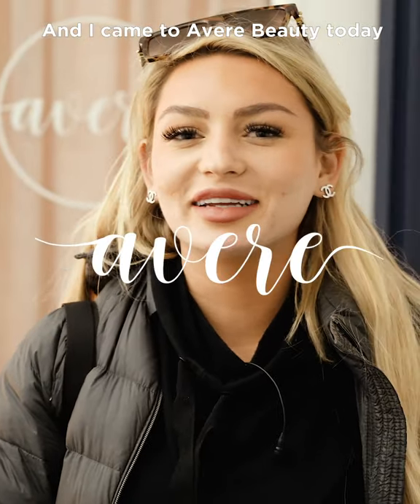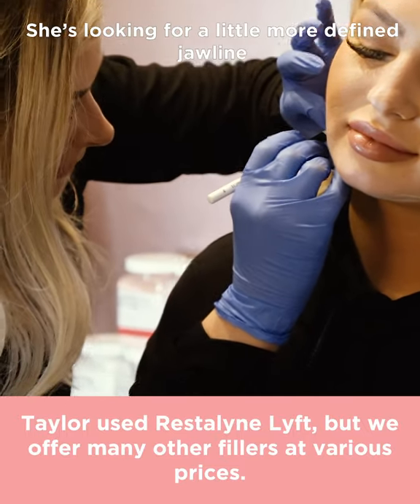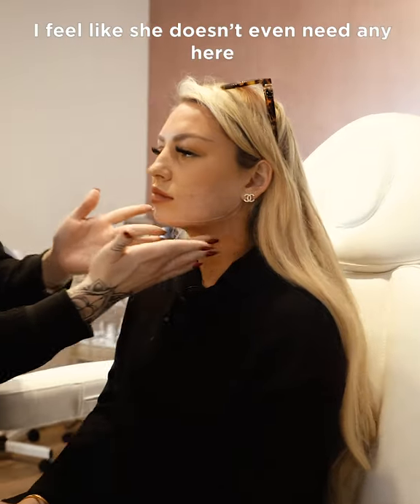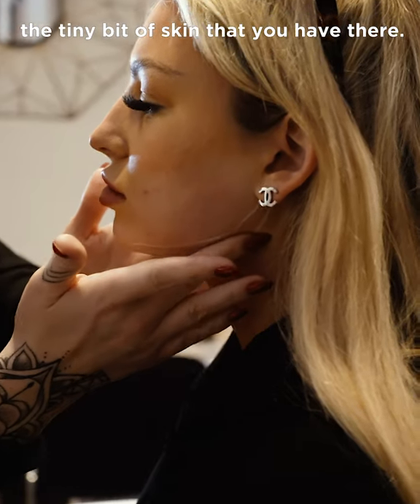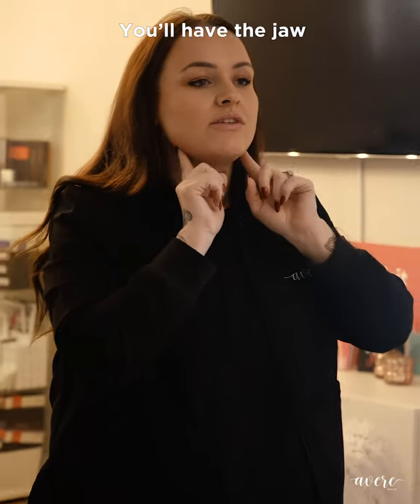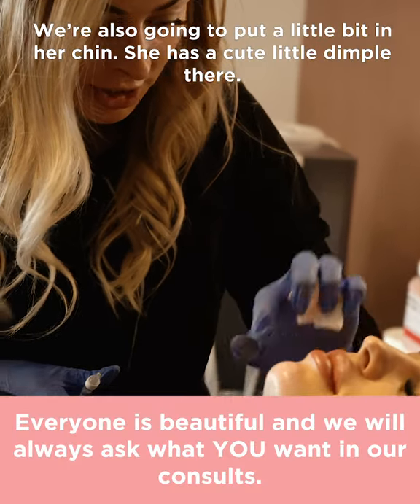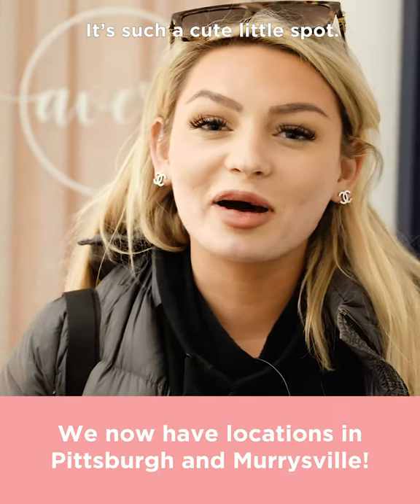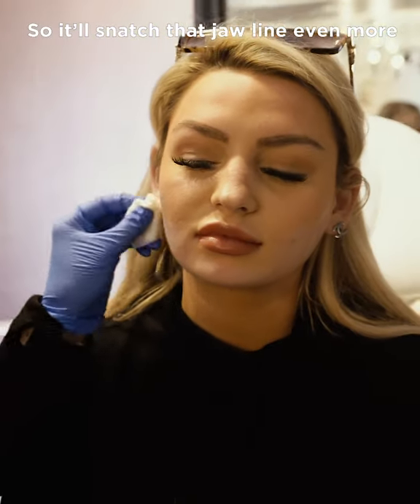Injector RN Chelsea does Taylor Kelly's Cheek Filler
Pittsburgh's #1 New Medspa offering dermal fillers, Botox, Laser Hair Removal, SkinWave Hydrafacial, Kybella, PDO Threads, and more.